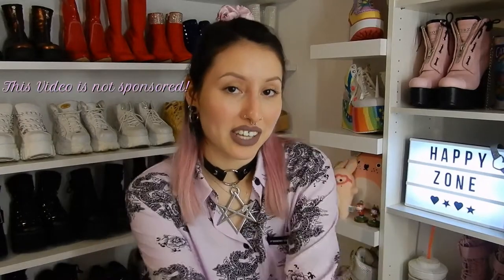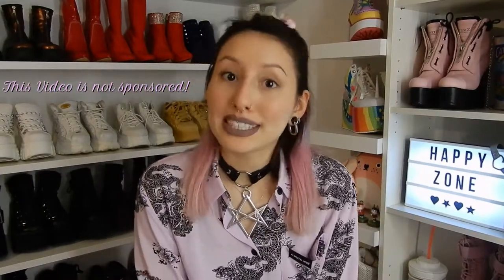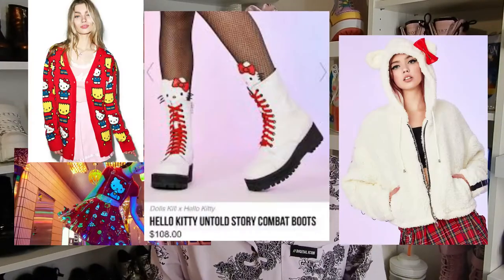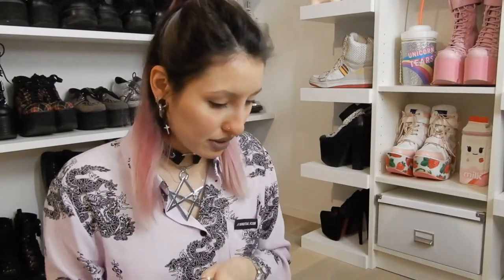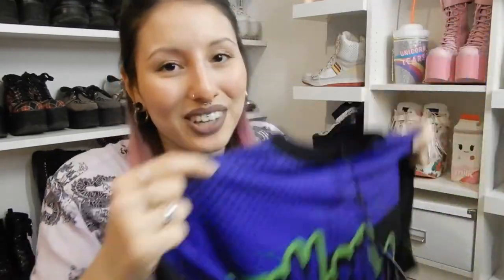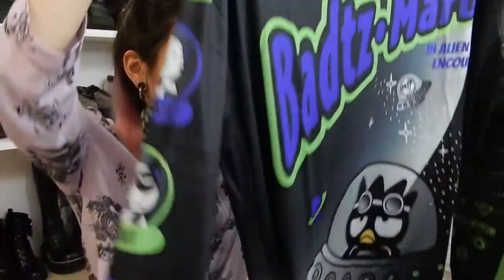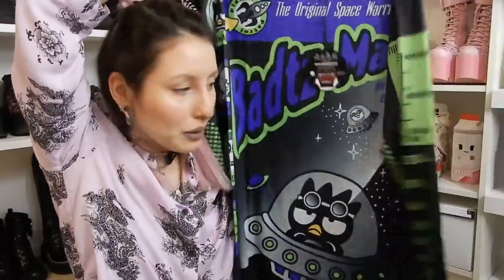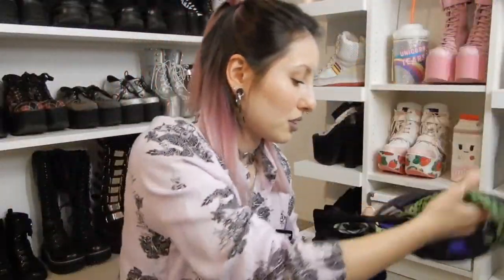*NEW* HELLO KITTY X DOLLSKILL COLLECTION UNBOXING/HAUL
Heeeeeeyoooooo frieeends
Im here now more frequently as it seems, it didn't take me a month to do a new video so I guess we're making progress yaaaaay!  This time I am back with an unboxing!

♱♡‿♡♰I hope you are all well and healthy and that I can entertain you somewhat with another videooo haha. SO ENJOY AND HAVE A GREAT WEEK!